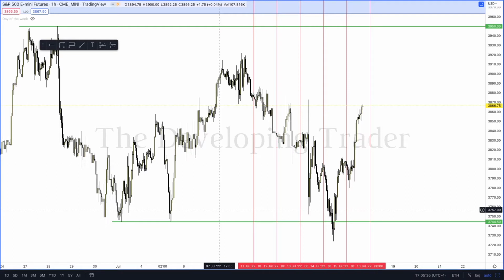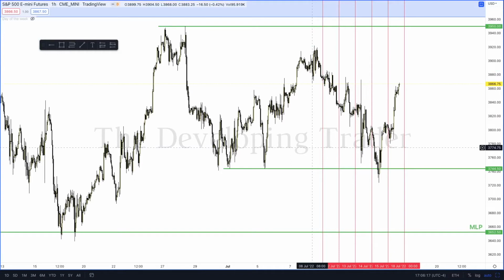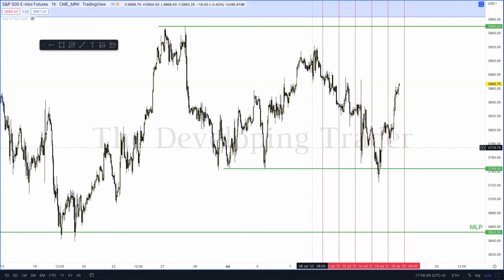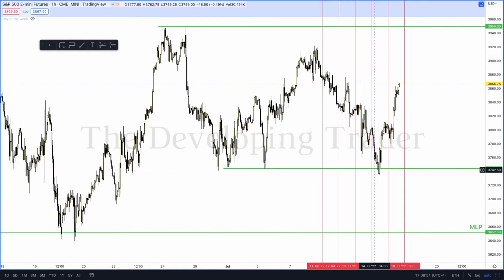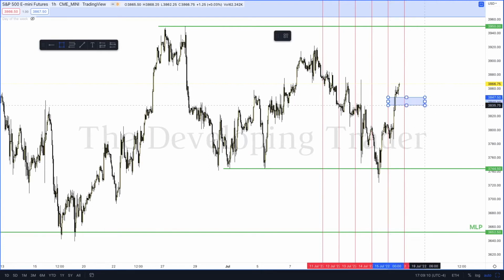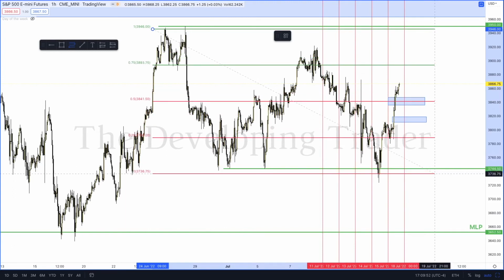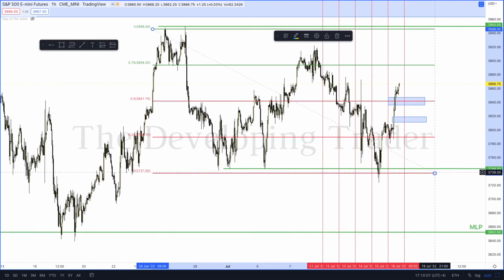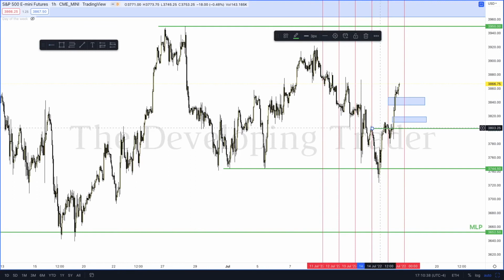SP500 Liquidity Pool Splash | Study ICT YouTube Mentorship Model 2022 on 1HR Timeframe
SP500 Liquidity Pool Splash | Study ICT YouTube Mentorship Model on 1HR Timeframe.

I realize that above 50% is premium but I want to see a clear PDA in Premium.

Keep Developing!